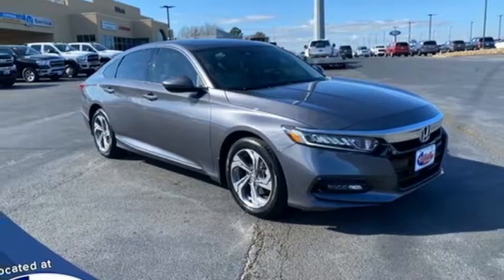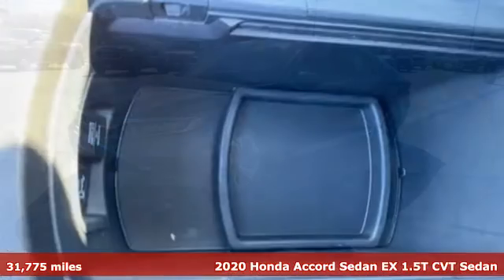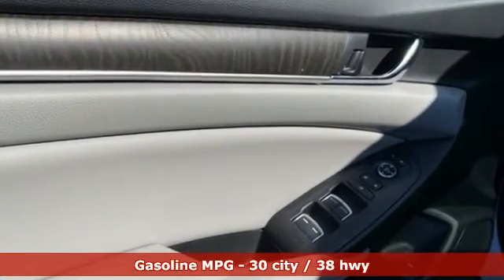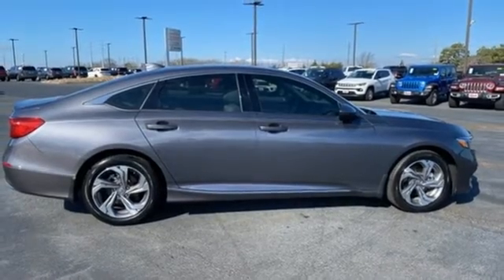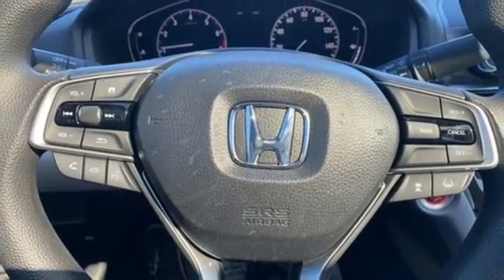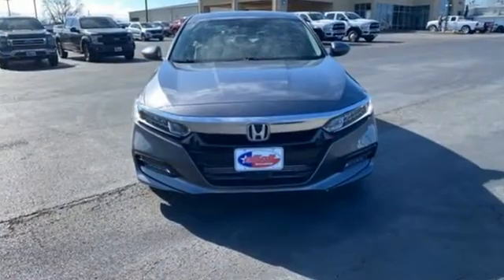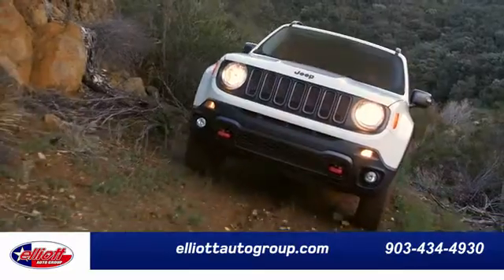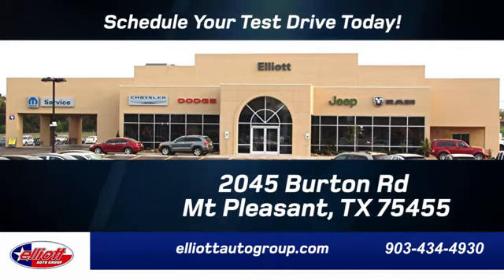Used 2020 Honda Accord Mt Pleasant TX Sulphur Springs, TX D12751A - SOLD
Year: 2020
Make: Honda
Model: Accord
Trim: EX
Engine: 1.5T I4 DOHC 16V Turbocharged VTEC
Transmission: CVT
Color: Gray
Interior: Gray
Mileage: 31775
Stock #: D12751A
VIN: 1HGCV1F4XLA042268
**1 OWNER**, **LOCAL TRADE-IN - NEVER A RENTAL**, **MOONROOF**, **KEYLESS ENTRY**, **HEATED SEATS**, **BACKUP CAMERA**, **BLUETOOTH HANDS-FREE CALLING**, **APPLE CARPLAY & ANDROID AUTO**, **ADAPTIVE CRUISE**, **BLIND SPOT SENSORS**.brbrModern Steel Metallic 2020 Honda Accord EX FWD CVT 1.5T I4 DOHC 16V Turbocharged VTECbrbrThis vehicle is located at Elliott Auto Group in Mt. Pleasant but can be made available upon request. Price includes all dealer discounts. The price listed is the lowest available price. It does not include tax, title, license, or documentation fees ($150). We are located just west of Titus Regional Medical Center on the I-30 frontage road. Recent Arrival! 30/38 City/Highway MPGbrbrAwards:br * ALG Residual Value Awards, Residual Value Awards

Address:
2055 Burton Rd.